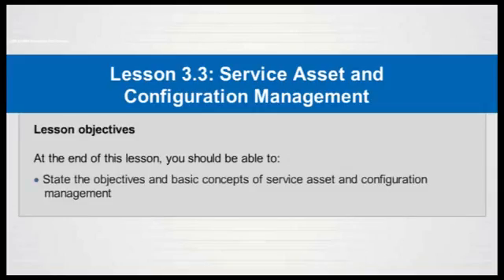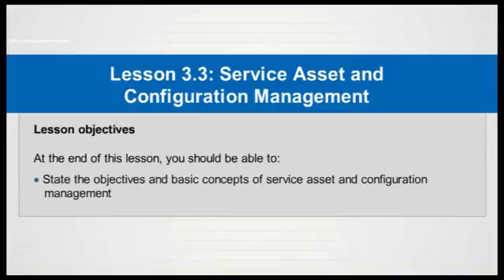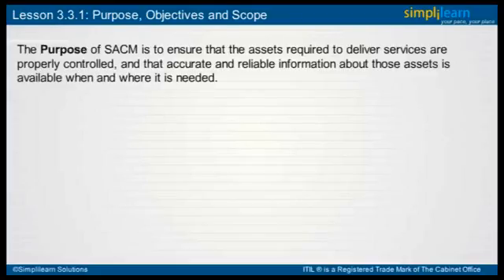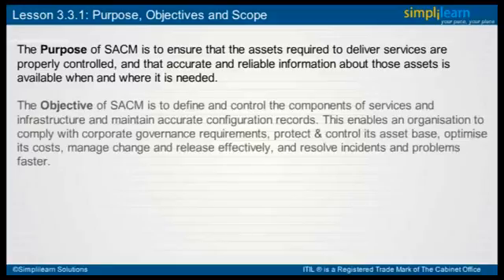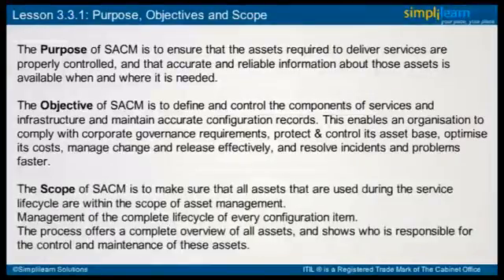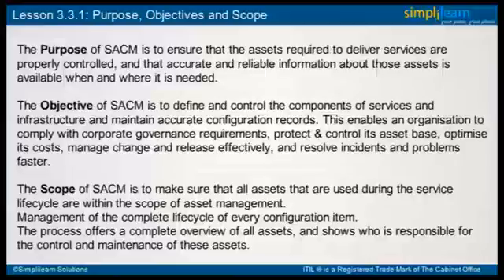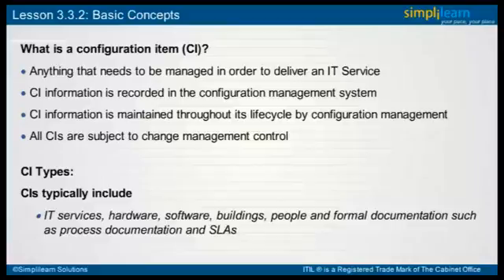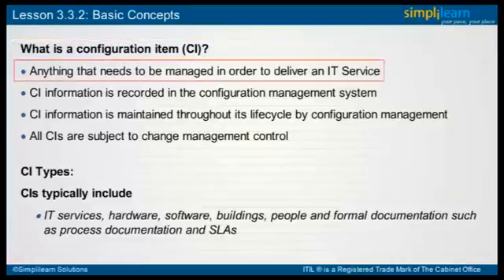Service Asset and Configuration Management | ITSM | IT Service Management Training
This video explains “Service Asset and Configuration Management. The purpose of SACM is to ensure that the assets required to deliver services are properly controlled, and that accurate and reliable information about those asset is available when and where it is needed. The objective of SACM is to define and control the components of services and infrastructure and maintain accurate configuration records. This enables an organisation to comply with corporate governance requirements, protect and control its asset base, optimize its costs, manage and release effectively, and resolve incidents and problems faster. The scope of SACM is to make sure that all assets that are used during the service life cycle are within the scope of asset management. Management of a complete life cycle of every configuration item. The process offers a complete overview of all assets, and shows who is responsible for the control and maintenance of these assets.

Configuration item: Anything that needs to be managed in order to deliver an IT service. CI information is recorded in the configuration management system. CI information is maintained throughout its life cycle by configuration management. All CIs are subject to change management control. CI types include IT services, hardware, software, buildings, people and formal documentation as process documentation and SLAs

✅Program objectives

ITIL 4 Strategist: Direct, Plan, and Improve
ITIL 4 Specialist: Create, Deliver, and Support
ITIL 4 Specialist: Drive Stakeholder Value
ITIL 4 Specialist: High-Velocity IT